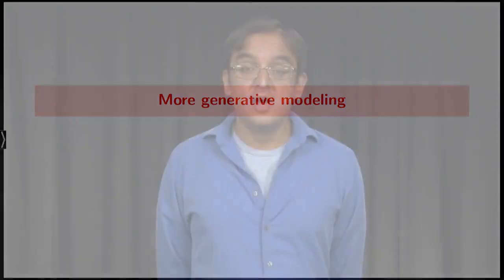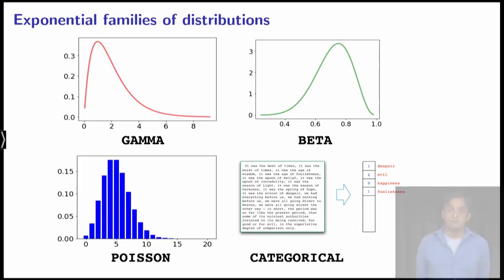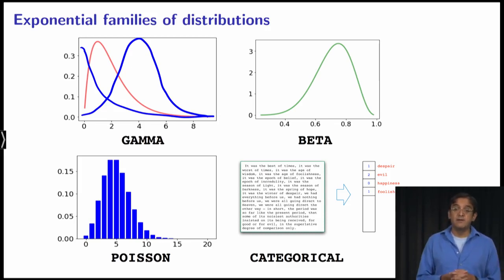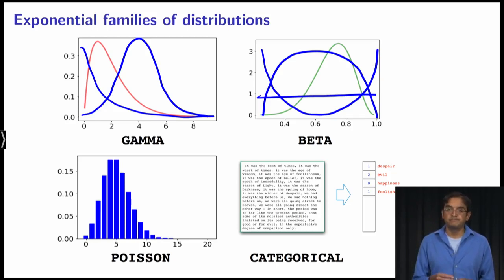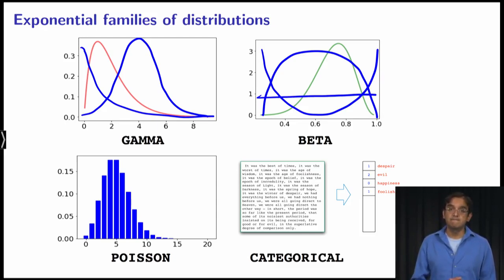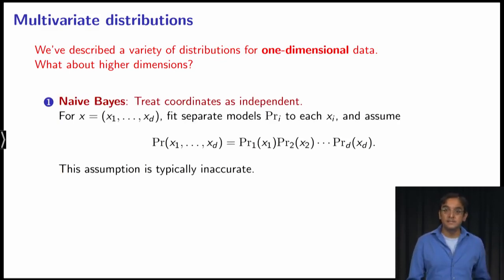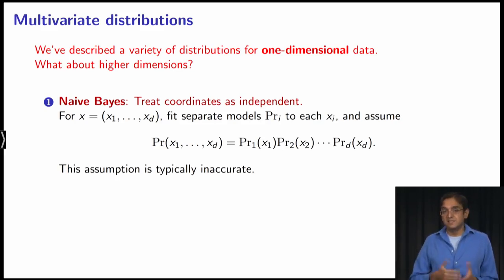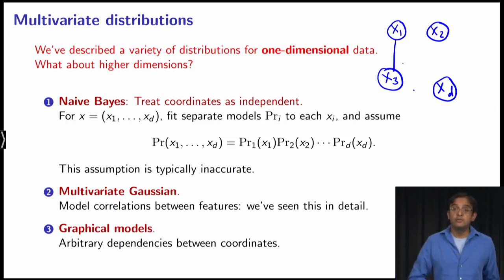Machine Learning - 3.6 More Generative Modelling